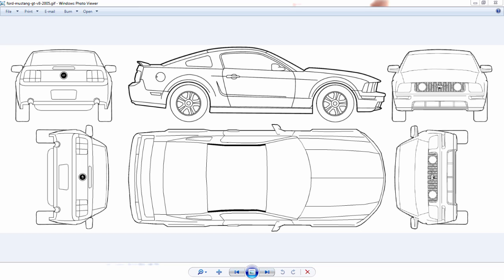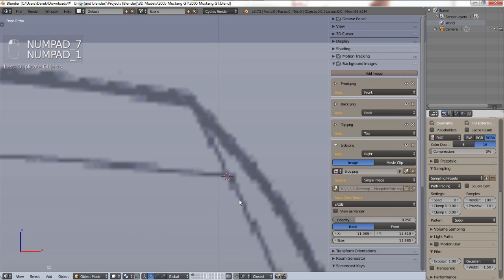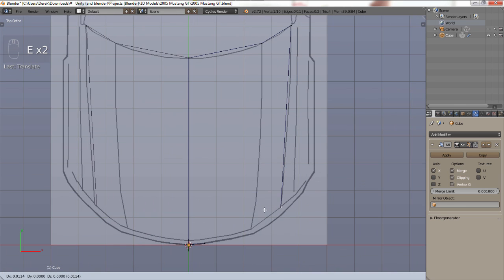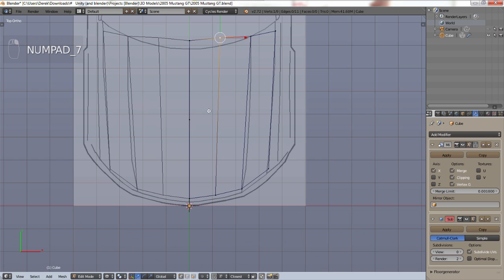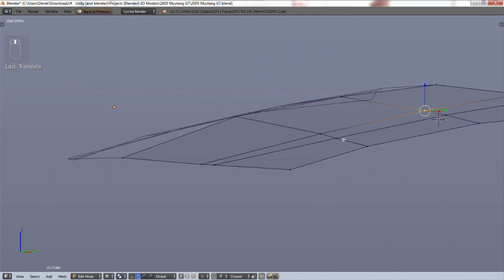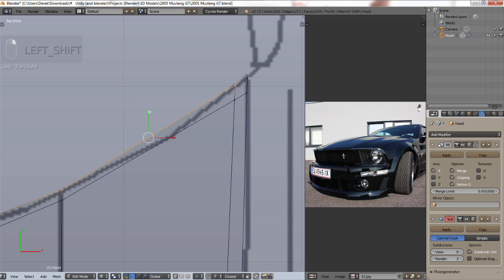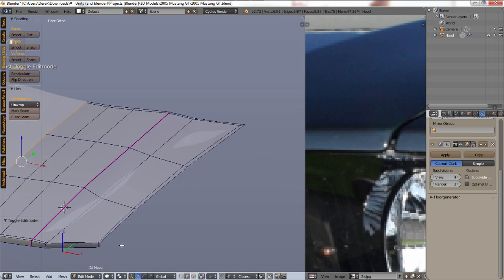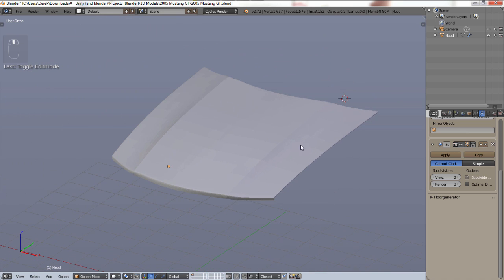2005 Mustang GT Car Modelling Blender Tutorial - Part 1 (UN-EDITED!)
Im having troubles coming up with idea for what full length tutorials I should upload. THIS IS UNEDITED SO ITS MUCH LONGER THAN IT WOULD NORMALLY BE and also has POPS AND A BIT OF NOISE that normally wouldnt be there.

In this part we set up the blueprints, get reference images, and very slowly model the basic hood as a starting point to work off from.